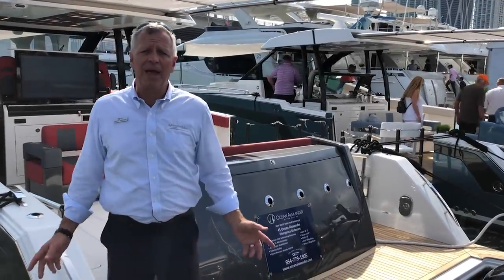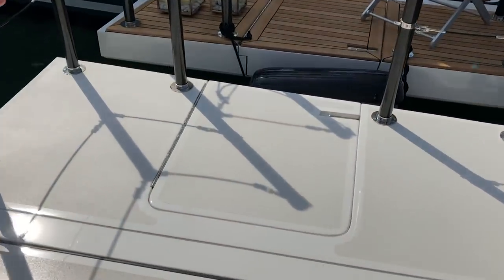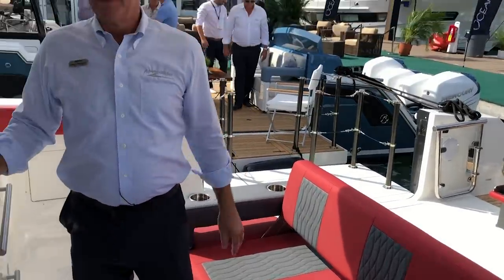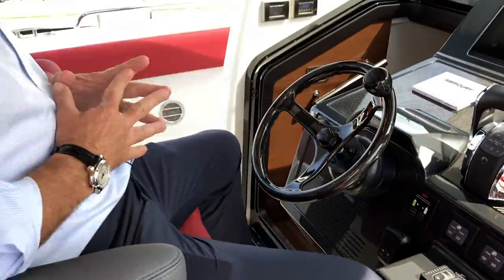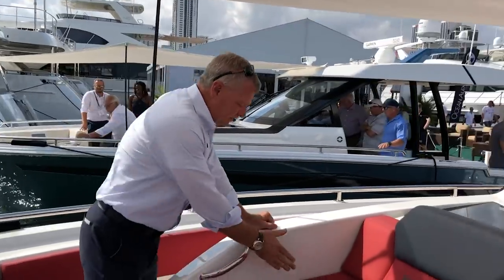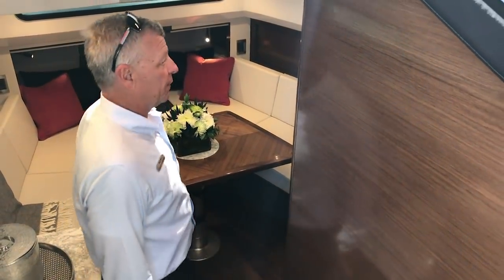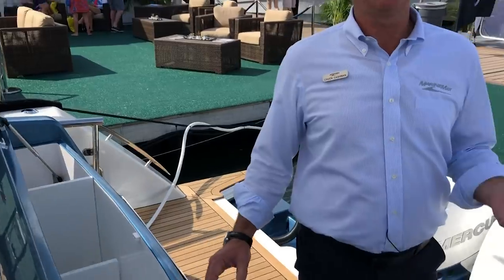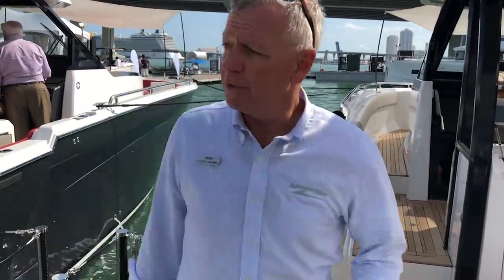In-Depth Look: Ocean Alexander 45 Divergence | Miami Yacht Show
Ocean Alexander is taking its reputation of excellence and bringing you a whole new class of luxury. Introducing Divergence — the new 45’ boat that transcends boundaries by flawlessly merging the comforts of a yacht with the size, swiftness, and accessibility of a sport boat.

Innovative convertibility. World-class engineering. Luxurious finishing touches. We’ve brought elegance, style and sport performance together in perfect harmony. Prepare to amaze everyone onboard with its bold design, impressive customization and unprecedented level of comfort for a boat of its size.